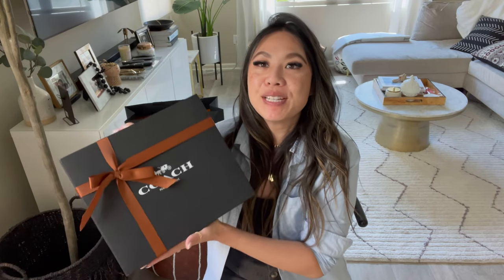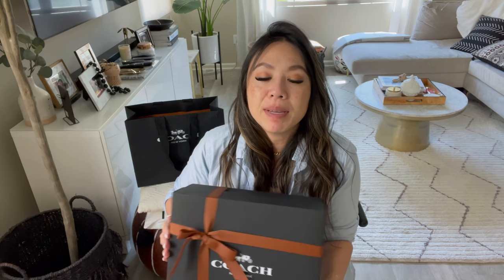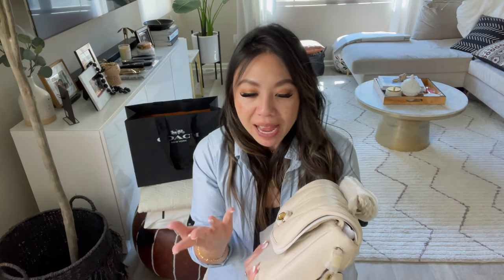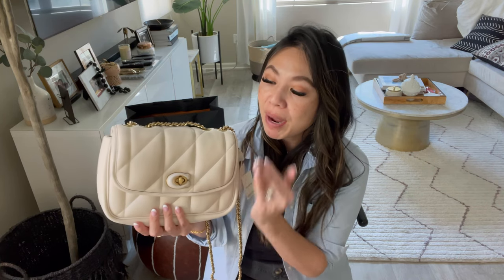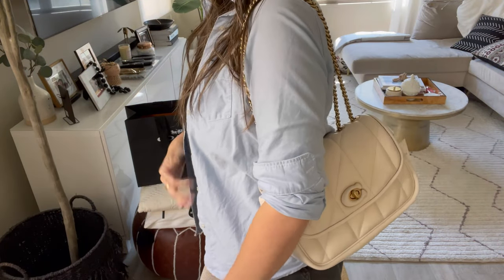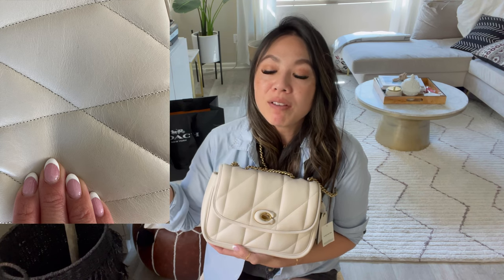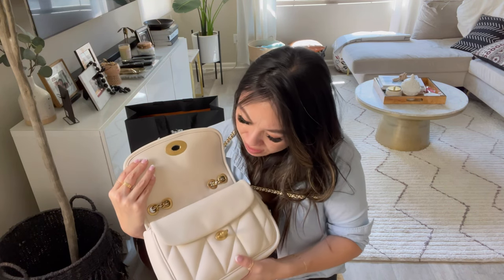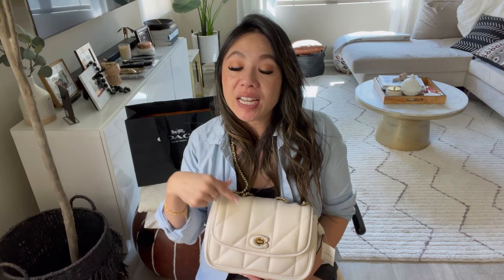Coach Unboxing! Pillow Madison!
Today's video is a Coach unboxing! I love a good pillow bag, the squishier the better! This Pillow Madison is so much better in person.

Shop my personal collection - IG: Somethinglattecollection

Mirta Bags:
Flash Sale 9/9-9/12

(10% LATTE10)